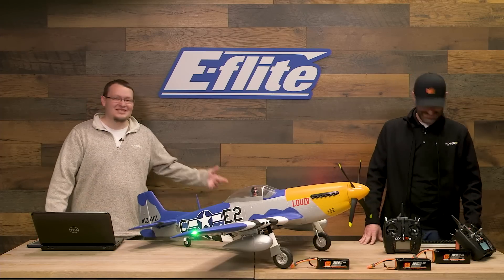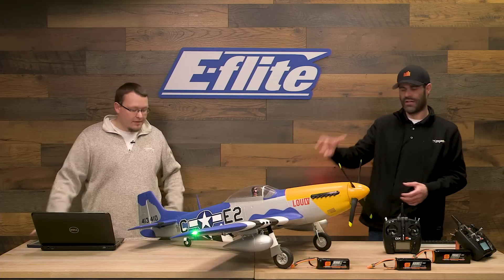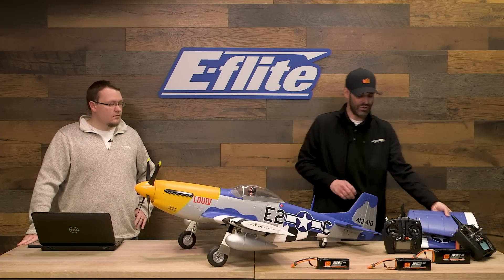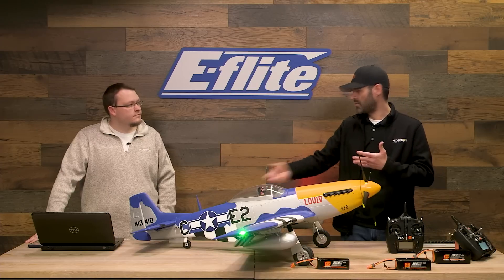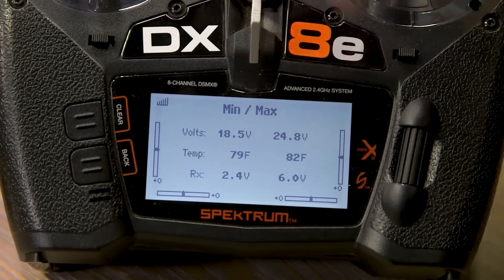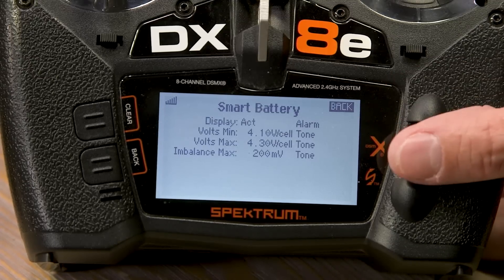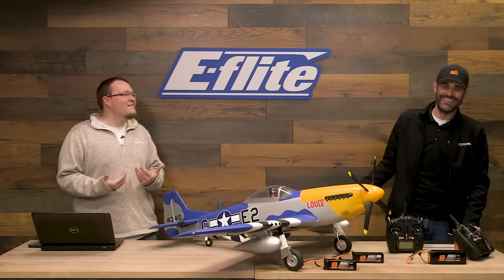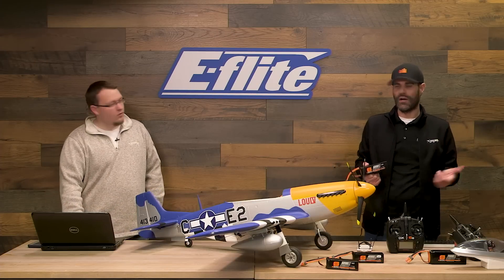Live Discussion: E-flite P-51D Mustang 1.5m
This was recorded during the live stream on the Horizon Hobby Facebook page on 1/9/20.

for more information on the E-flite® P-51D Mustang 1.5m

Experience warbird realism like never before with the Extra Scale P-51D Mustang 1.5m — the largest, most detailed, and best performing E-flite® model of the famous fighter yet! Plus it’s available with AS3X® and SAFE® Select (BNF Basic version only) to make it one of the easiest ever to fly.

The Truman Senate War Investigating Committee called the North American Aviation P-51 Mustang “the most aerodynamically perfect pursuit plane in existence.” During WWII, it blasted trains, ships, and enemy installations throughout Western Europe. The “D” variant, outfitted with the legendary Merlin engine, gave the U.S. Army Air Forces a high-altitude, long-range fighter capable of escorting heavy bomber formations the entire way to Berlin and back. The E-flite® P-51D Mustang 1.5m also goes the distance — to reproduce the famous fighter with exceptional detail, handling, performance and presence. It’s packed with Extra Scale details and functional features including LED lights, sequenced main and tailwheel gear doors, flaps and much more, and is also equipped with a Spektrum™ Avian™ Smart ESC to deliver an unmatched warbird flying experience.

for more information on Spektrum Smart LiPo batteries.

for more information on Spektrum Smart battery chargers.

for more information on Spektrum Smart ESCs.

for more information on all Spektrum Smart products.